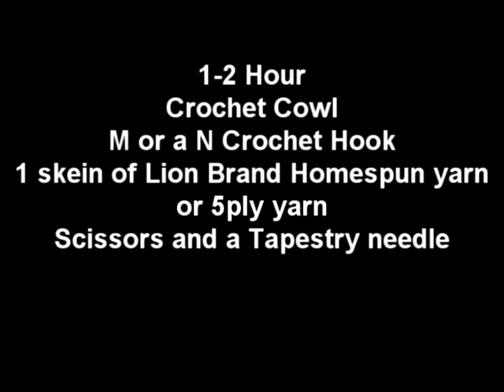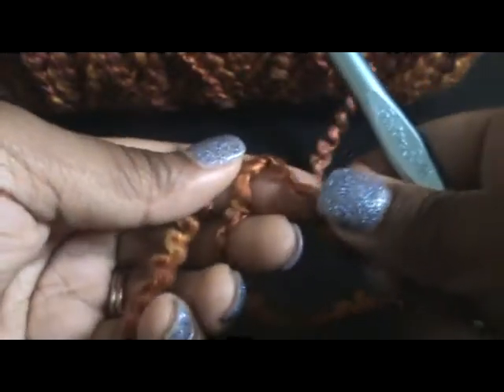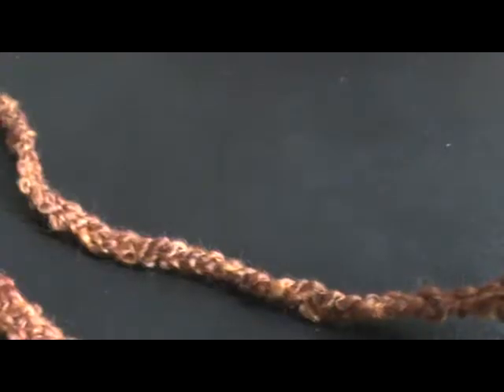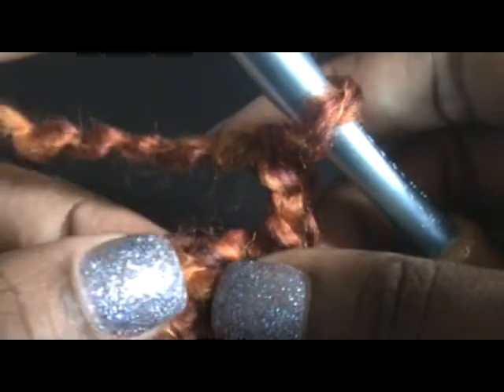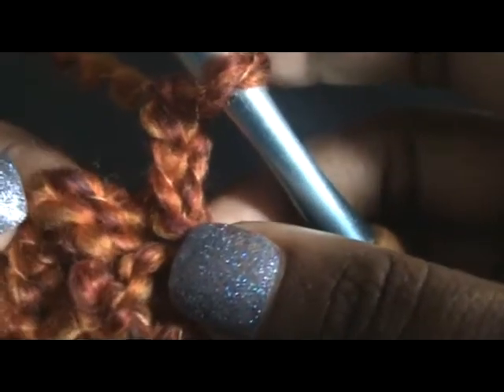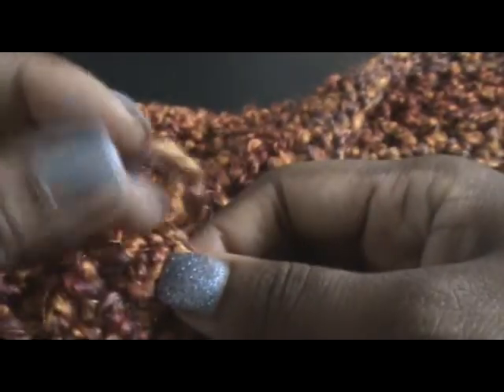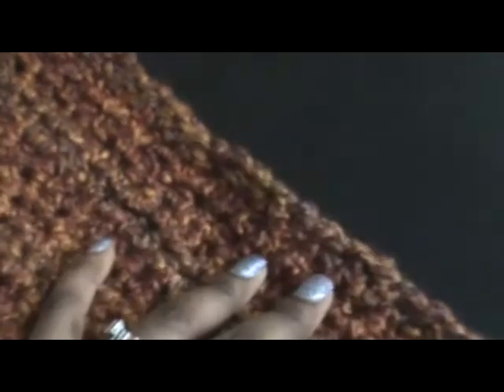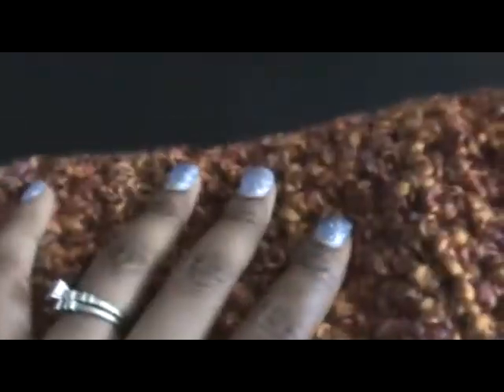Quick Crochet Cowl Tutorial